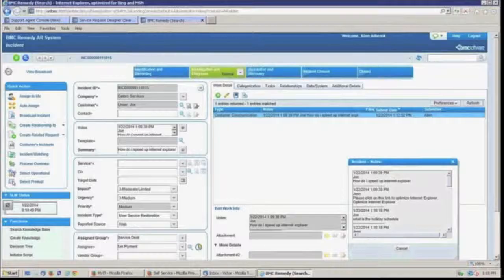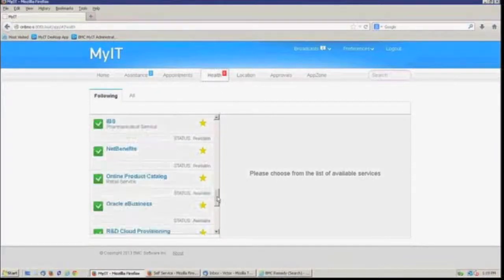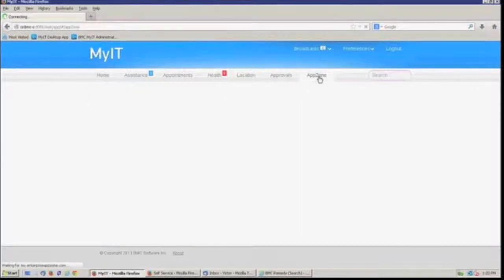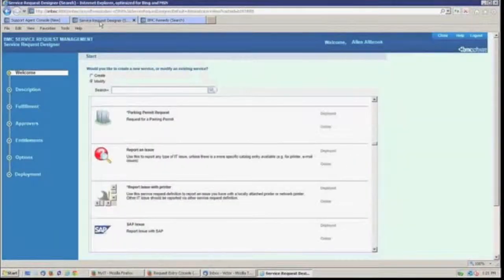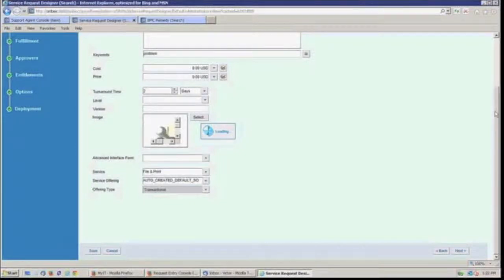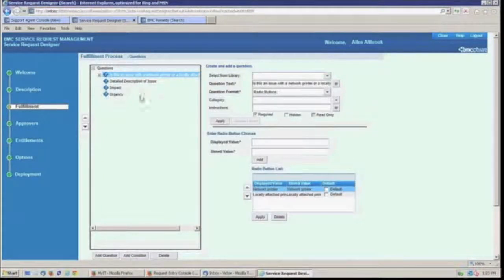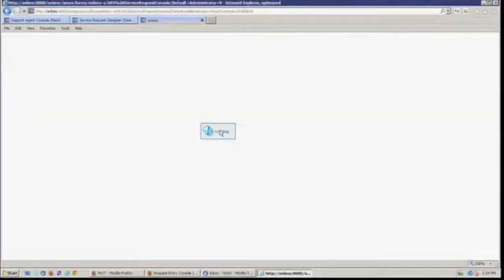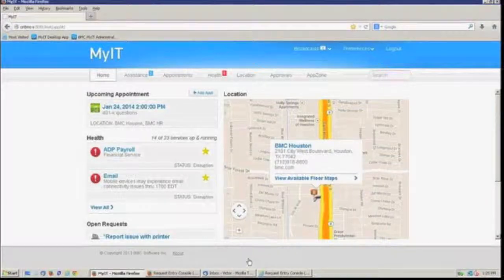BMC Remedy: 30 Minutes to Better Self-Service PART 2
A RightStar webinar presented by Roger East of RightStar, recorded live on January 22, 2014